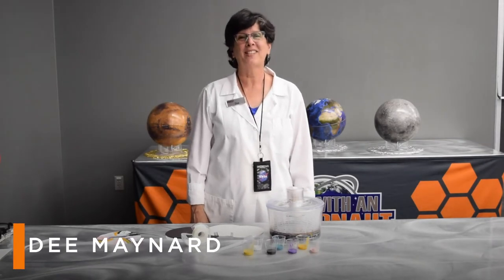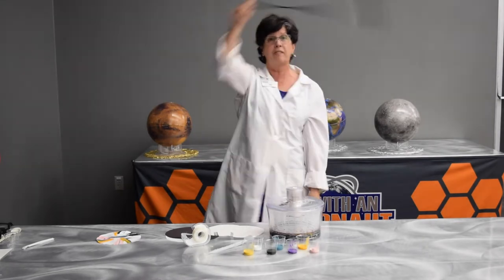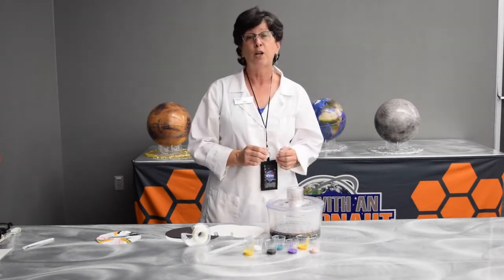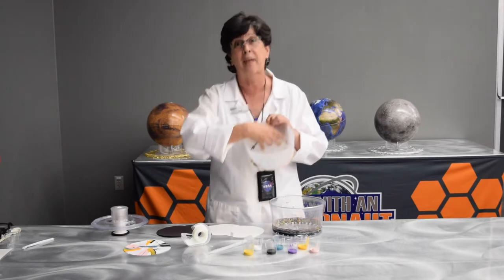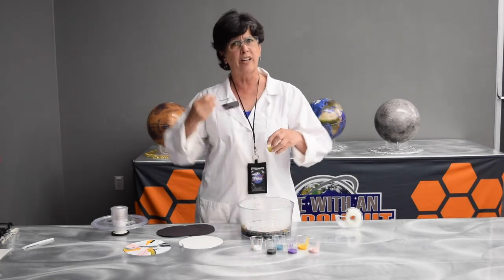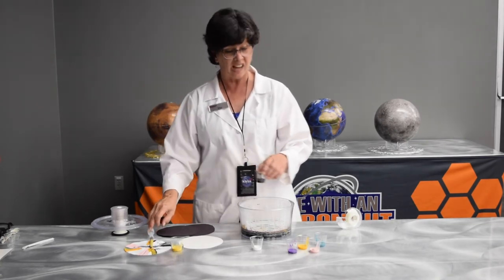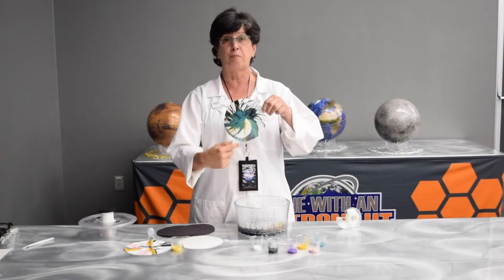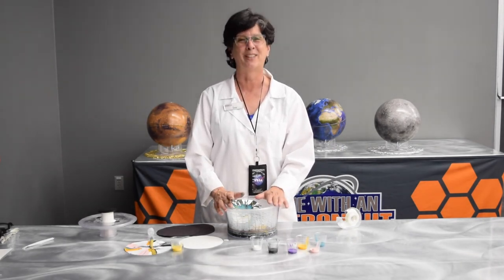How to Make Artificial Gravity Art with Dee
Did you know that you can use centrifugal force to create artwork? You can today with Dee! 🎨🖌👩‍🎨

Want to try this experiment at home? Make sure you have your parent's permission and supervision! ✅